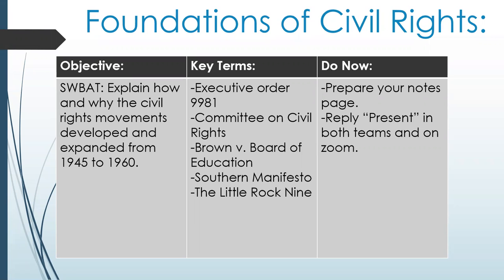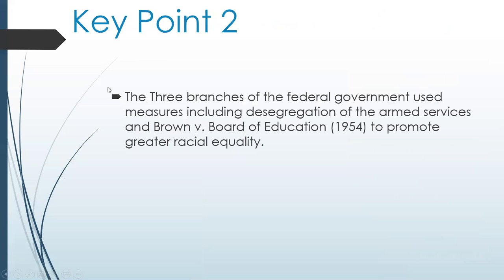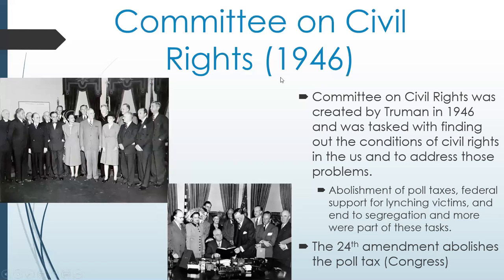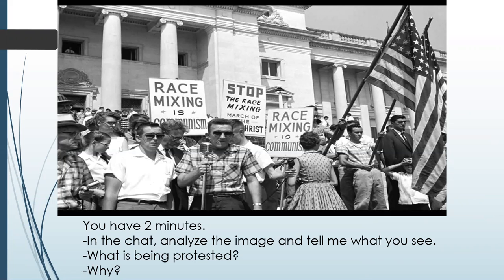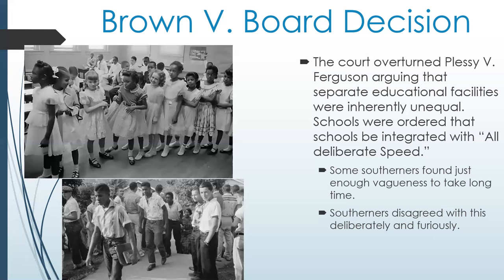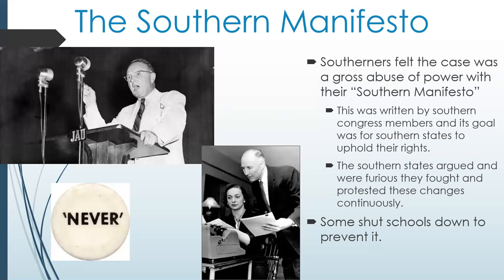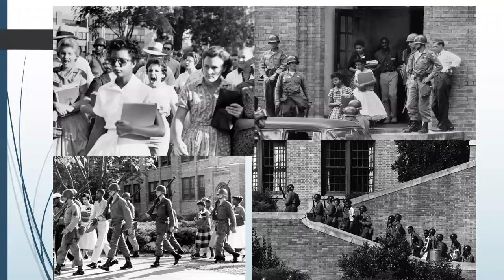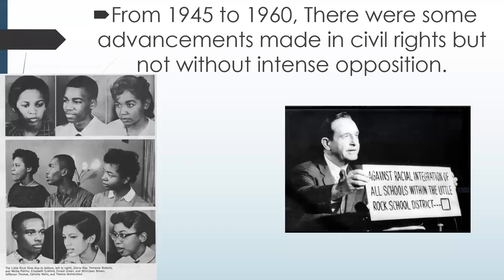Foundations of Civil Rights